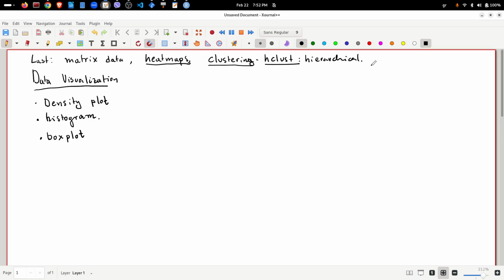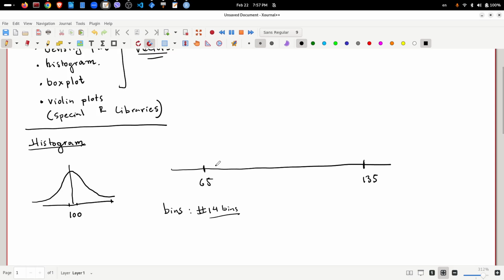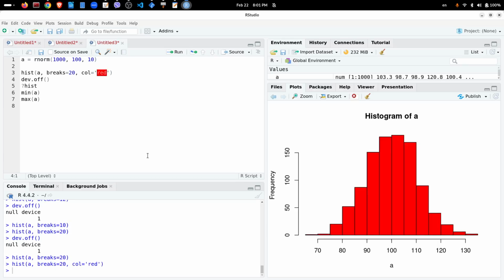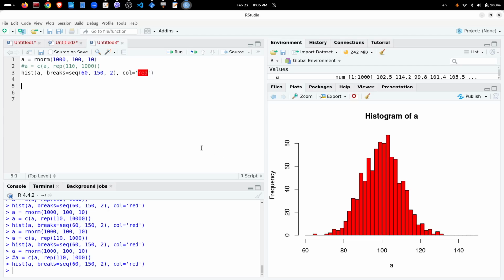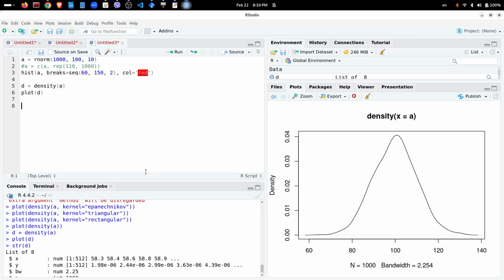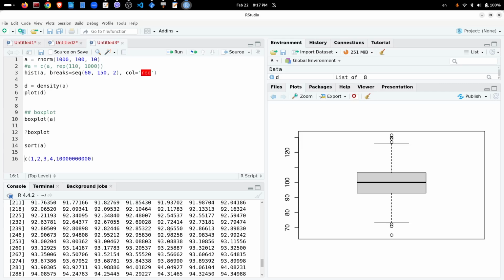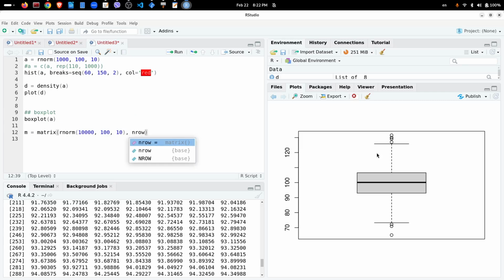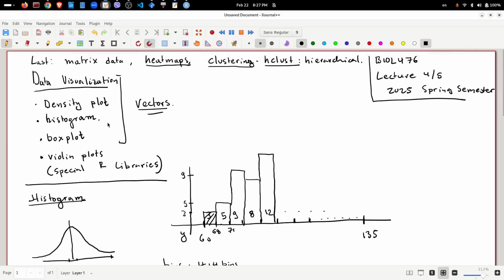BIOL476 - 2025 - Analysis of Genetic Data - Lecture 5 - Vector Plots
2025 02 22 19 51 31
- boxplots
- density plots
- histograms
- violin plots